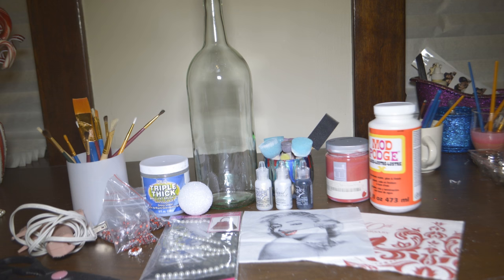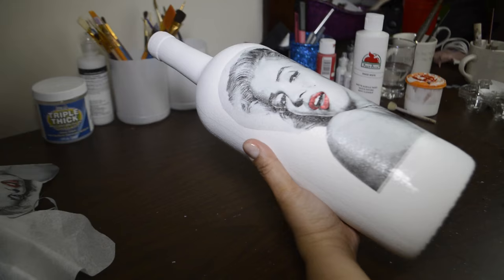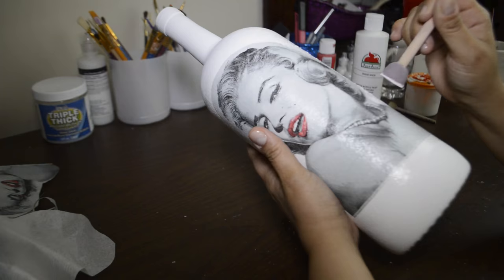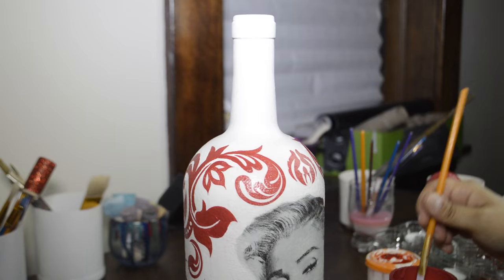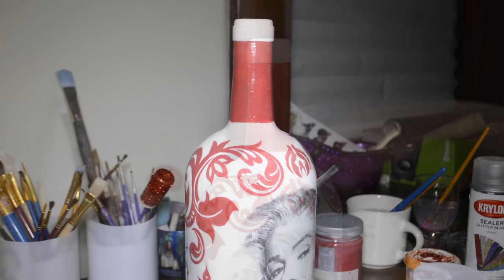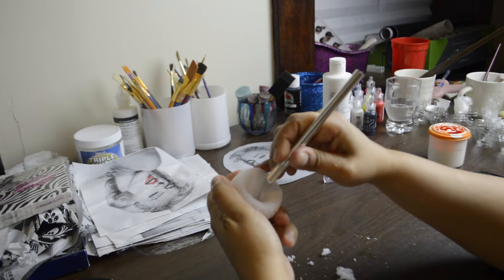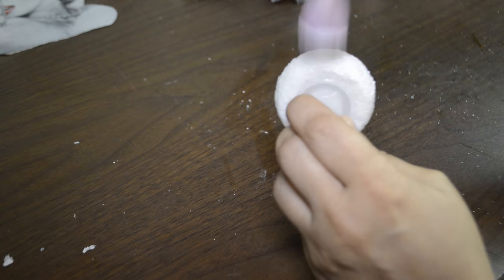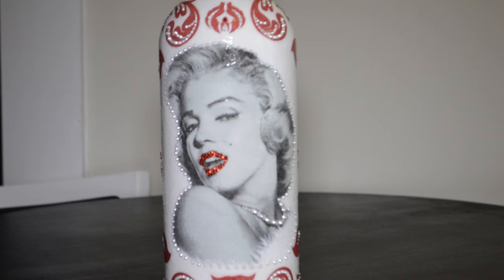Marilyn Monroe Decoupage Wine Bottle DIY | Bottle Art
This bottle is a birthday gift for my good friend Brandi.

What I Used:
1.) Empty Wine Bottle
2.) Pouncer Brushes
3.) Apple Barrel Matte White the
4.) Marilyn Monroe Paper Napkins Google that for napkins
5.) Red Damask Paper Napkins Google that for napkins
6.) Red Matching paint. I got it from Lowes.
I brought a napkin and had them mix it up to match the tissue color.
8.) Rhinestones Deep Red Sizes 2mm, 3mm, 4mm, 5mm, 6mm
11.) Styrofoam ball
12.) Americana Triple Thick Glaze
13.) Paint Brushes
14.) Scissors
15.) Mod Podge Glossy
16.) Hot Glue gun
17.) The rhinestone for the neck of the bottle. I cut this
18.) 3 cups of water (One for paint, One for Glue brush, and one clean water for separating the tissue)
19.) Champagne Stoppers
20.) Exacto Knife
21.) Plastic Wrap

Altered wine bottles,
Diy wine bottle crafts,
wine bottle decor,
decorative wine bottles,
how to decorate wine bottles,
wine bottle decorations,
wine bottle home decor,
Diy wine bottle decorations,
glam bottles,
wine bottle art,
bottle art,
bottle crafts,
wine bottle crafts,
blinged out bottles,
handmade,
wine bottle design,
DIY No Need To Cry,